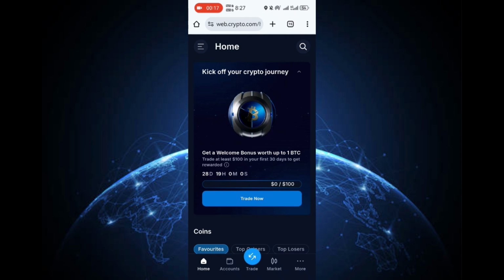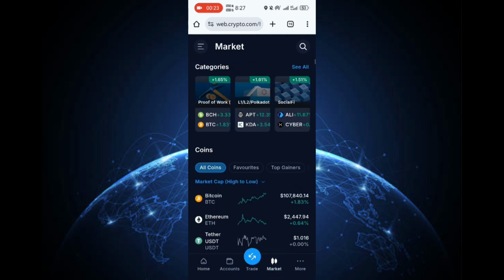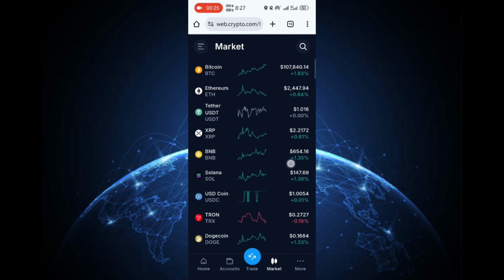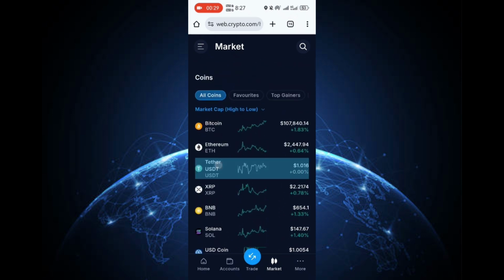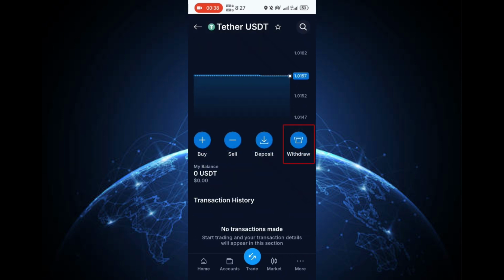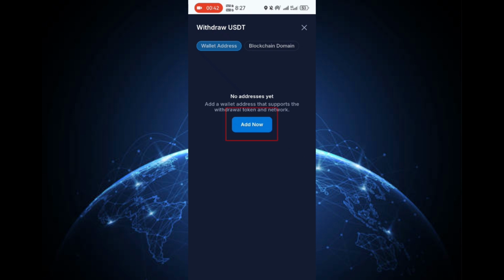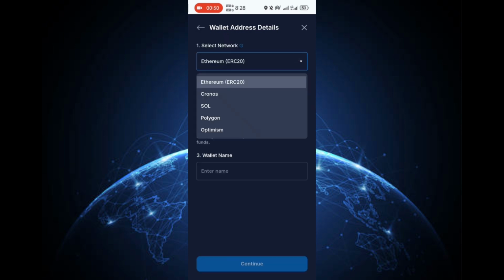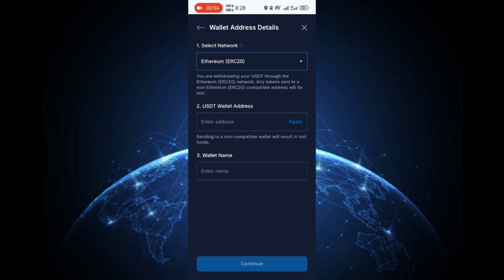How to Send from Crypto.com to Binance 2025 | Withdraw from Crypto.com to Binance (Step-by-Step)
Want to move your crypto between exchanges? In this step-by-step tutorial, you’ll learn how to send crypto from Crypto.com to Binance safely and quickly.

We’ll cover:

    How to find your Binance deposit address

    How to withdraw crypto from the Crypto.com app

    Choosing the right blockchain network (ERC20, BEP20, etc.)

    Double-checking wallet addresses and avoiding common errors

    Tracking the status of your transfer

 Transfer with confidence between Crypto.com and Binance.